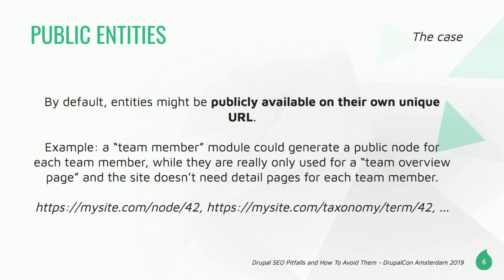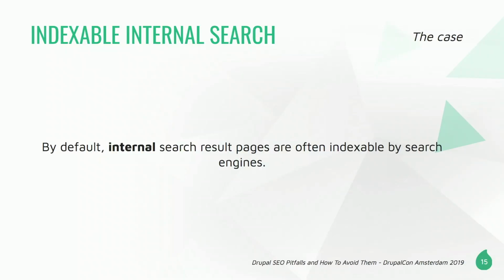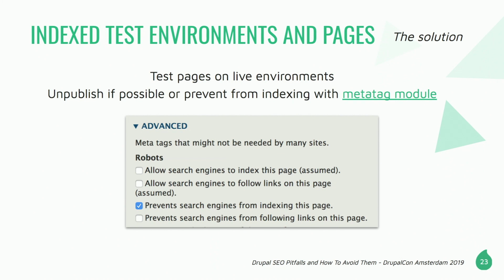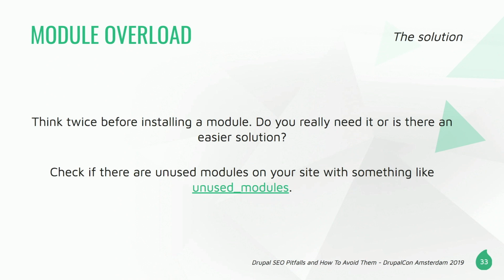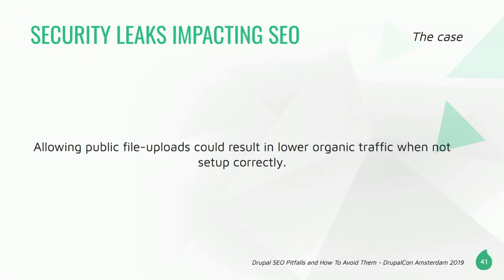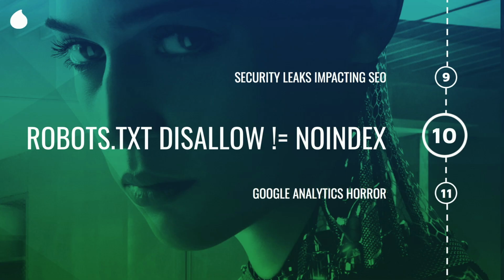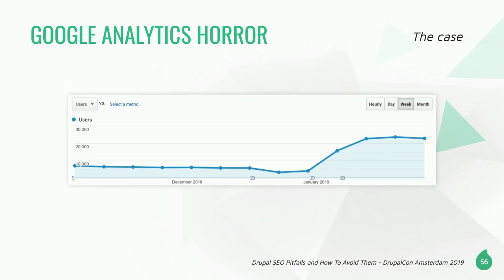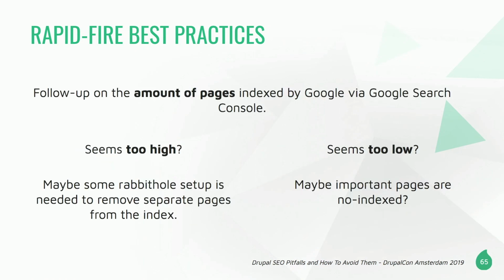DrupalCon Amsterdam 2019: Drupal SEO Pitfalls and How To Avoid Them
Brent Gees, Wouter De Bruycker
Dropsolid, Ghent, Belgium

Drupal can be your perfect technical SEO platform, but to get the most out of it, you have to make sure it's set­ up like it should be for the search engines, and there are a number of easy to miss issues that can have a big negative impact on your site’s organic visibility. By default, Drupal isn’t bad at all in supporting SEO, but in this session, we’ll go into detail on how to find and fix problems, and how to prevent them in the future.

We will go into the details of how to detect SEO issues common and rare (on real Drupal sites!) and explain their impact on SEO: from indexed internal search pages, invalid sitemaps, indexed test environments to interesting challenges with pagers, multilingual metatags, and more.

Of course, we’ll show you how to solve all these issues when you find them, but more importantly, we’ll show you how to prevent them in the first place.

When you leave this session, you will understand there's more to SEO in Drupal than enabling a couple of modules. We’ll give you methods and guidelines to detect, fix, and prevent problems to develop high quality Drupal sites with SEO in mind.

Wouter De Bruycker, SEO Specialist, is experienced with the ins and outs of Drupal site audits, and getting the best SEO visibility out of Drupal.

Brent Gees, Drupal Architect, implements the technical fixes discovered in Wouter’s SEO audits and has his own bag of tricks for solving them, from configurations to patches, the right contrib. module, or custom code. Every solution has its place in supporting the work that your content teams put into your content.